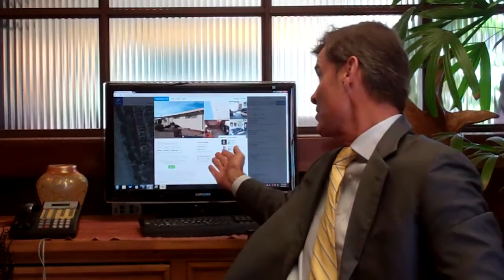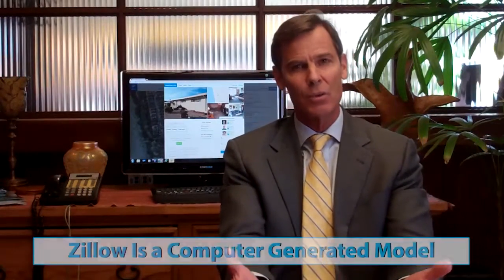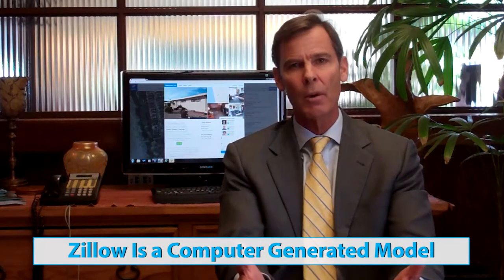San Luis Obispo Real Estate Agent: Where Does Zillow Fall Short?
We’ve been noticing an increasing trend lately in the San Luis Obispo marketplace. People are pricing their homes based on an instant value given to them by Zillow, and often it’s a problem. Zillow is a good place to start but doesn’t take into account many of the unique aspects of your home that can significantly increase its value. For a true and accurate home valuation, you need to be working with a professional real estate agent, who can help you price your home in the sweet spot, not too high or too low. For more information on why you need an agent’s help to sell your home for top dollar, watch this short video!

ABOUT

Hal Sweasey has many qualities and skills that go hand in hand with being an excellent real estate professional. He has integrity, in-depth community and market knowledge, marketing savvy, effective negotiation skills and a high-quality professional network. These are all hallmarks of how Hal and his team do business. The average agent in the San Luis Obispo area sells 3-4 homes per year. Last year, Hal sold over 100.

What makes Hal Sweasey so unique is the teamwork that goes into every client he represents. His team know that you want the best value for your money and when you hire Hal to represent you, you get the entire team on your side. With a "Client First" philosophy, and the kind of knowledge that comes from over 20 years of experience, choosing Hal Sweasey to take care of your real estate needs is a no-brainer.

Buying a Home? Search for Homes

Selling a Home? FREE Value Report

Hal Sweasey
Team Sweasey
RE/MAX Del Oro
Real Estate Agent
DRE # 01111911

TRANSCRIPTION:
Today I want to talk about something that we’ve been seeing a lot of in this marketplace. Zillow and Trulia are now under one banner, and a lot of people in San Luis Obispo have been using the website to plug in their home’s address and get an instant home valuation. This estimate can be accurate, but oftentimes it isn’t. Recently, I saw an interesting example that helps to explain the value Zillow brings, and why sometimes it can be off the mark and end up costing you.

Recently, we helped a client sell their home. I told them they should price around $599,000, but Zillow's Zestimate was right around $538,000. We actually ended up selling the home for $610,000 as-is after receiving multiple offers. Even after the sale went through, the Zestimate only went up to $541,000. If the buyers would have listened to Zillow over me, they would have left a lot of money on the table. We’ve also had situations where the Zestimate was telling a couple their home was worth $900,000, but it only ended up selling for $700,000.

What you need to realize is that Zillow is a computer-generated model. It doesn’t take into account very many specifics, like the size of the backyard, the location, and any improvements. There are a lot of things that give your home value that Zillow simply doesn’t take into account. It’s a good guideline to start with, and it’s very useful if you live in a subdivision with a lot of similar homes. However, it doesn’t take into account many different variables, so it’s better for you to have an experienced, professional agent give you their opinion on what your home is worth.

If you have any questions about your home’s value, start with Zillow, but don’t hang your hat on it. Check with us first. We look forward to hearing from you!